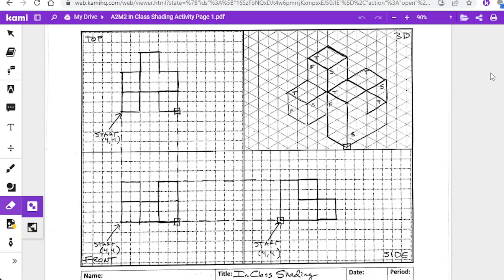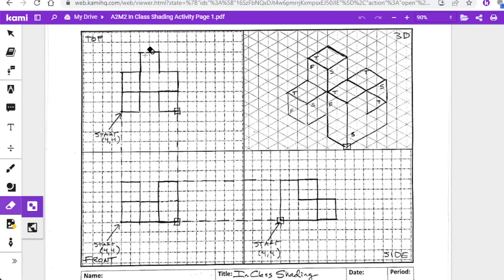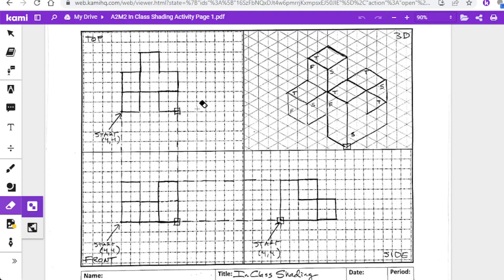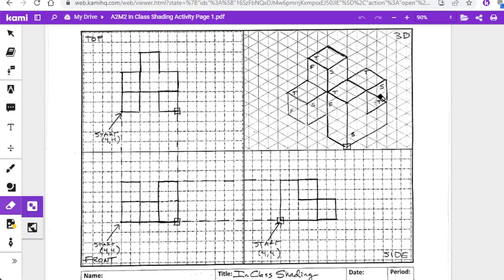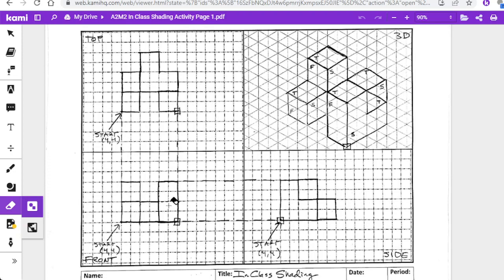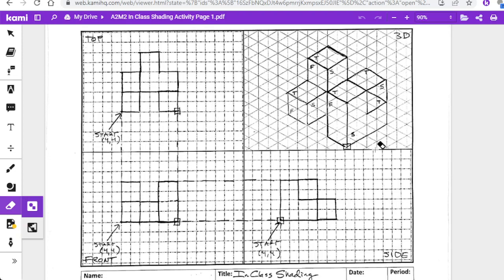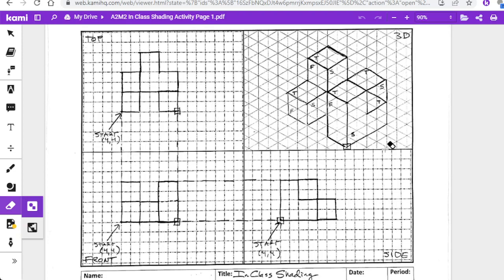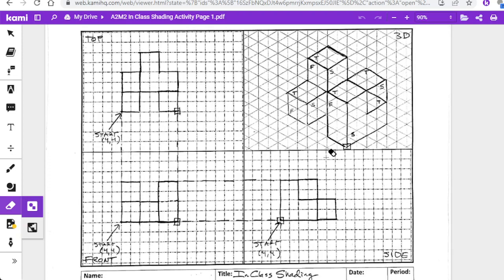A2M2 In Class Shading Activity Part 1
Video 1 of 4 - This shows how to do the In Class Shading Activity and highlights how you can do this digitally using Kami if you are unable to get paper copies of everything. More importantly, I go over the basics of trying to understand what everything means on one of these multi-view drawings and try to demystify it for you a little bit.